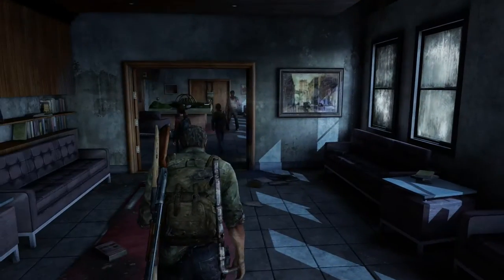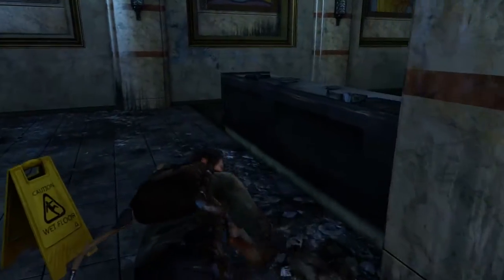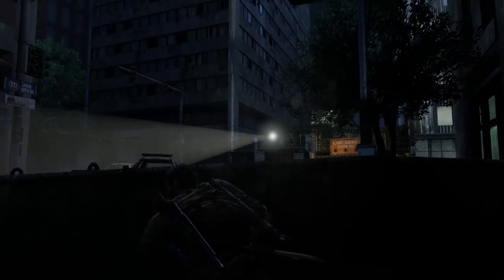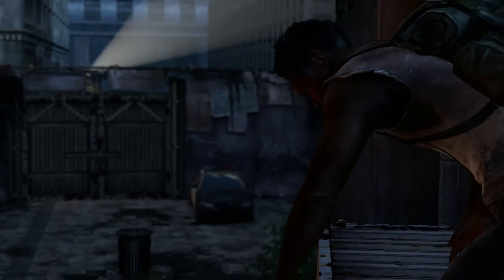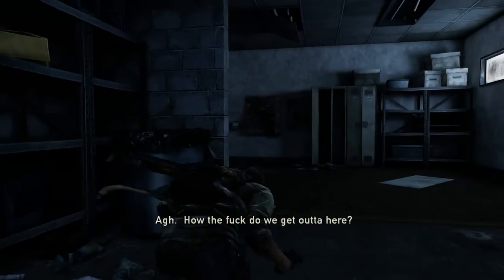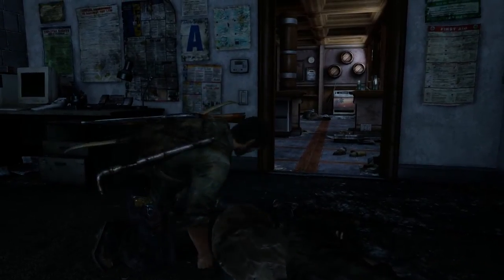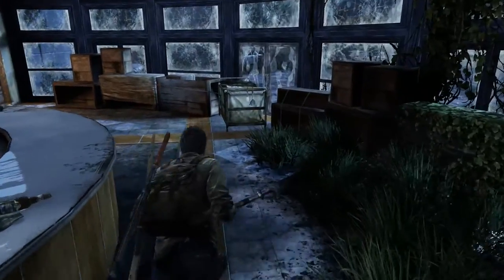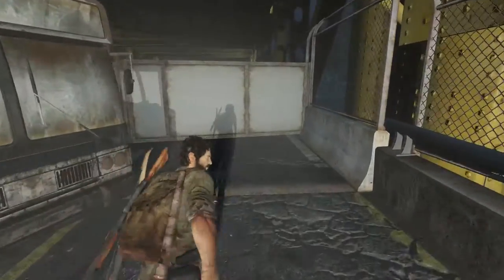The Last Of Us Remastered Grounded: Escape The City - Part 18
The Last of Us Escape the city Grounded - Henry has a plan for us to escape the city at sunrise, when the bridge is the least guarded by the Hunters.

I will be doing a full playthrough on grounded difficulty,

Winner of over 200 Game of the Year awards, The Last of Us has been rebuilt for the playstation 4. Now featuring full 1080p, higher resolution character models, improved shadows and lighting, in addition to several other gameplay improvements.

20 years after a pandemic has radically changed known civilization, infected humans run wild and survivors are killing each other for food, weapons; whatever they can get their hands on. Joel, a violent survivor, is hired to smuggle a 14 year-old girl, Ellie, out of an oppressive military quarantine zone, but what starts as a small job soon transforms into a brutal journey across the U.S.

the last of us remastered Walkthrough Part 1
the last of us remastered Let's Play Part 1